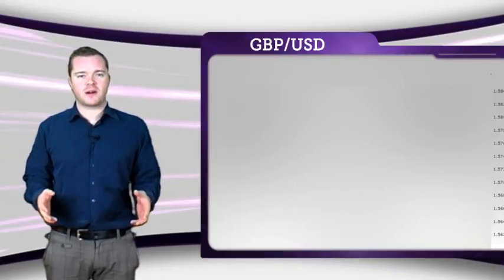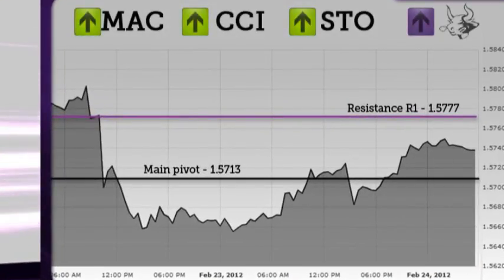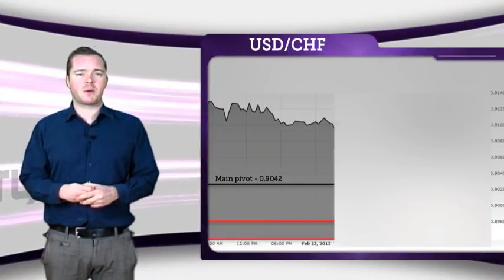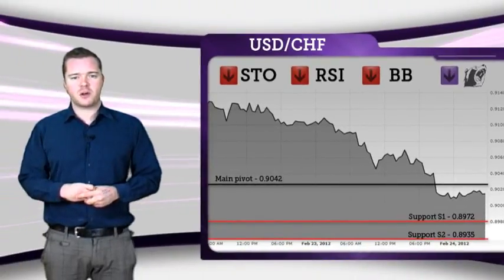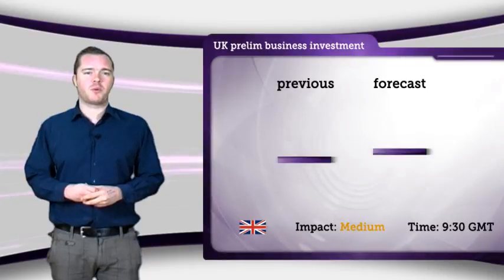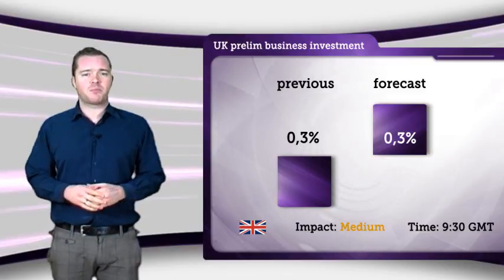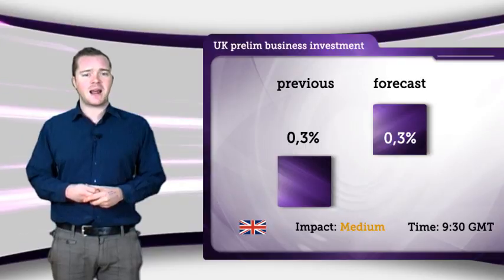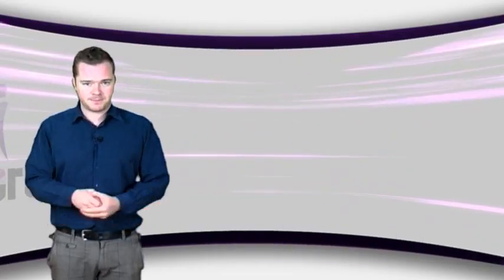Axiory NEWS 02-24-2012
Forex Market Daily NEWS for February 24th 2012